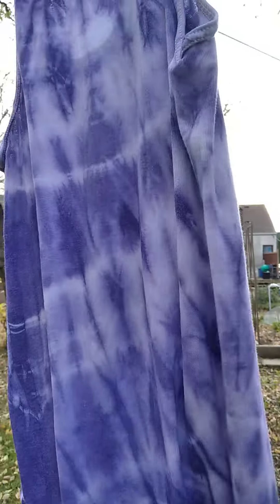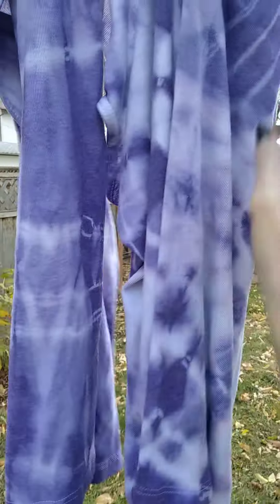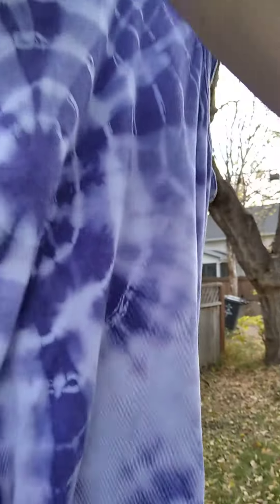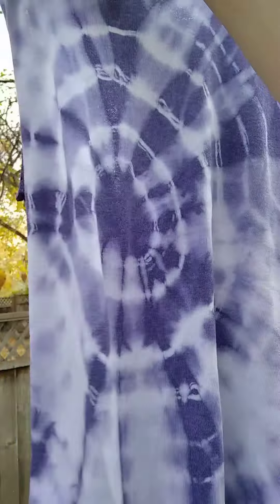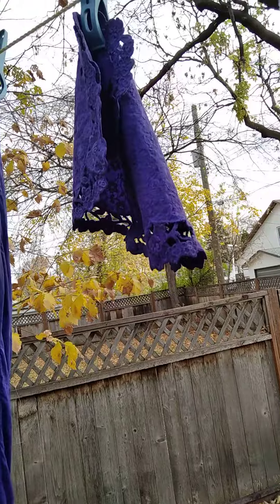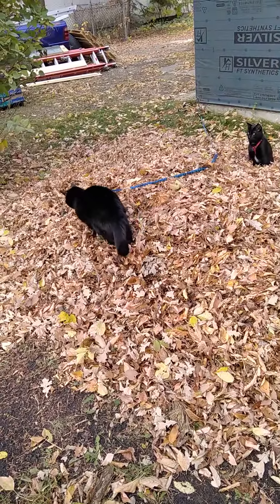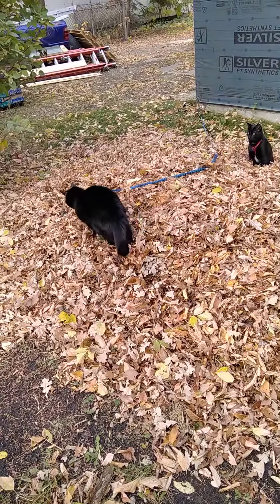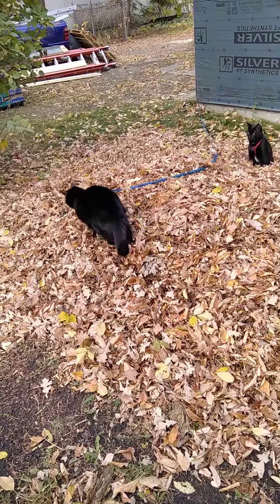Adventures in dye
Just a couple of things I had fun throwing in the dye bath.